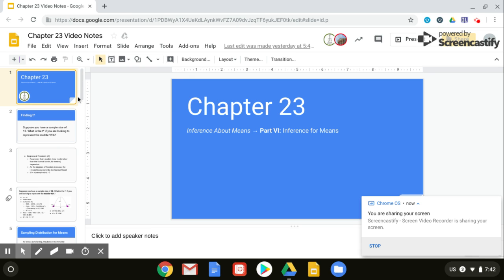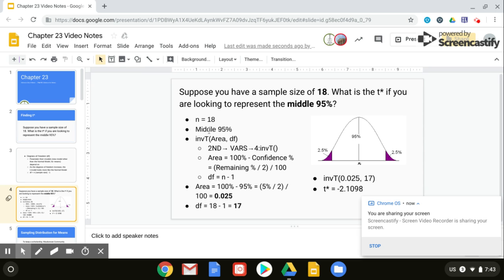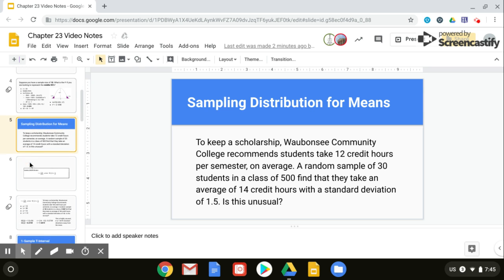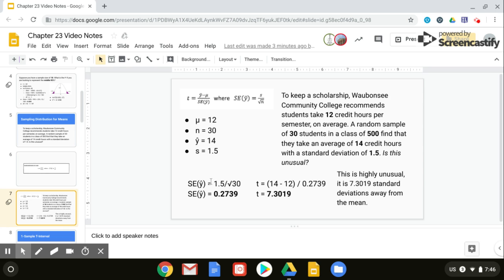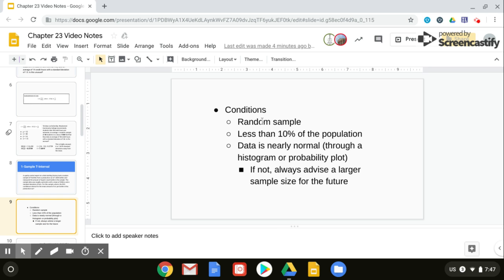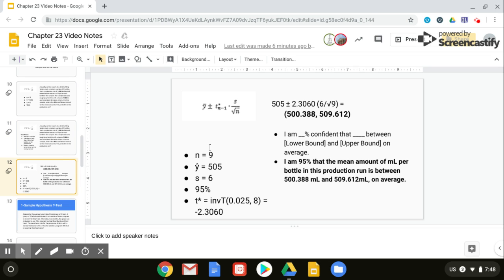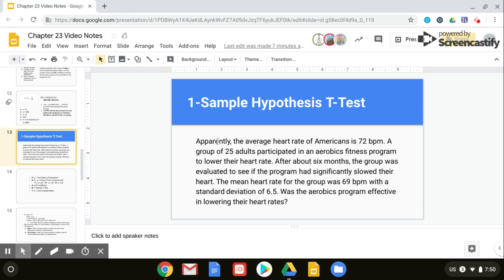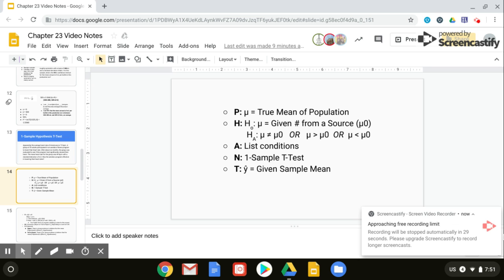Chapter 23 Part 1 Video